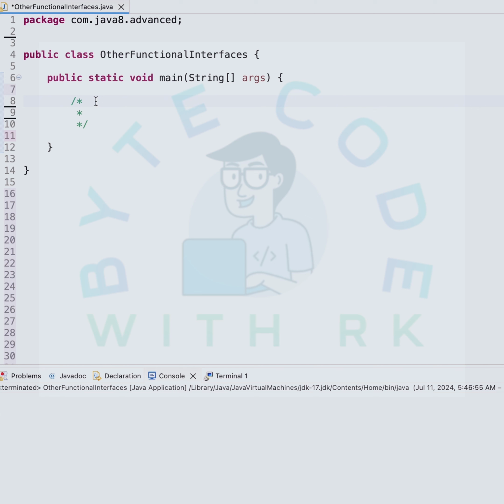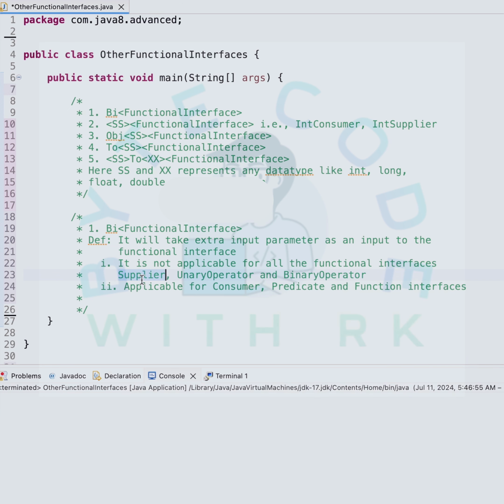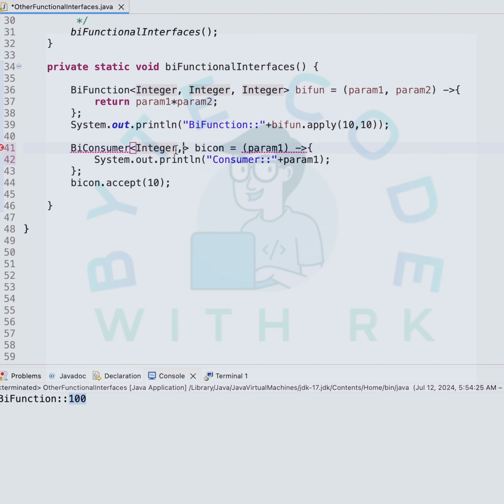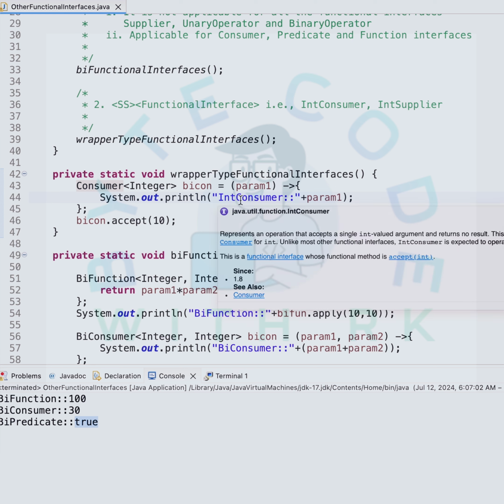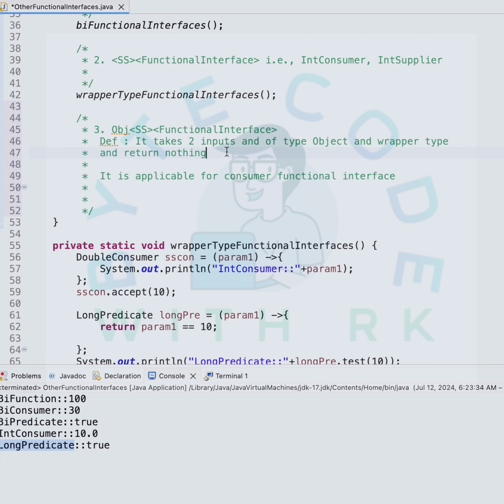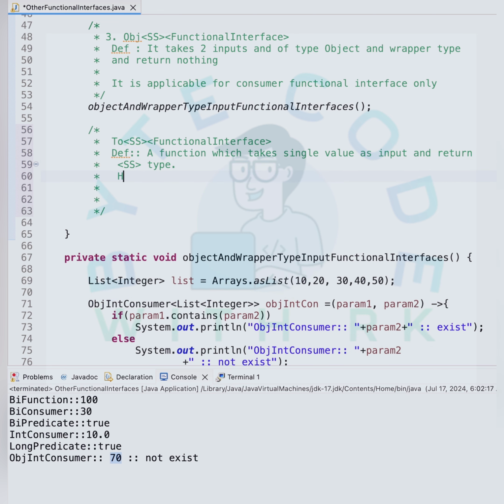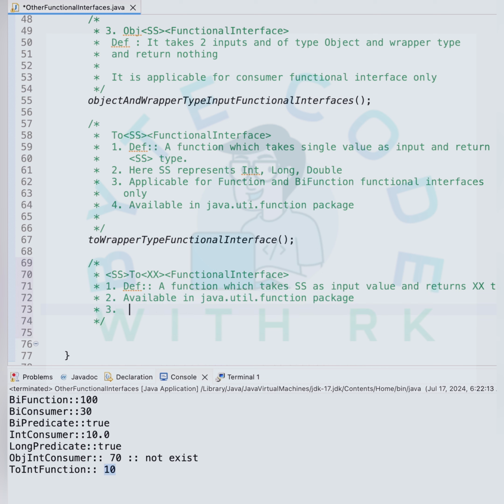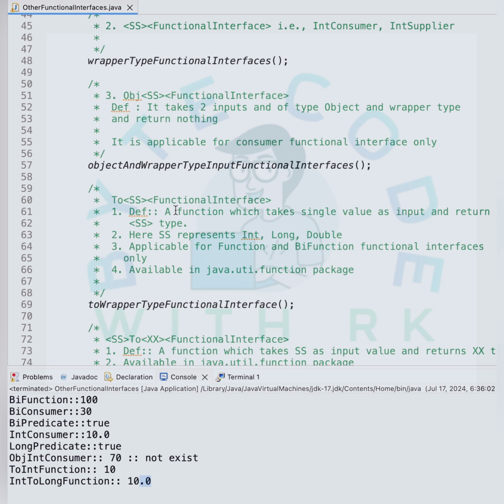Java8::Other Functional Interface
Java8:: Other Functional Interfaces:
At the end of the session you will be able to answer:
 1. What is Other Functional Interfaces
 2.  Types of Other Functional  interfaces and it's syntax
 3. Implementation of each type of functional interface with examples
3. When to use these interfaces